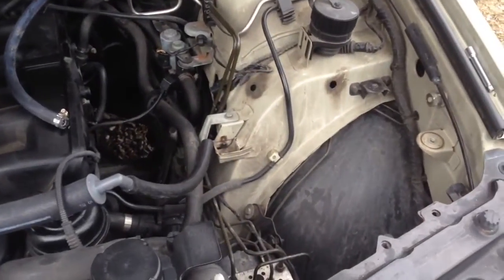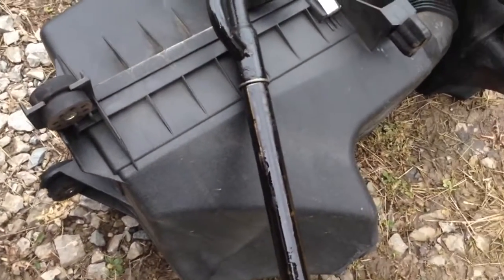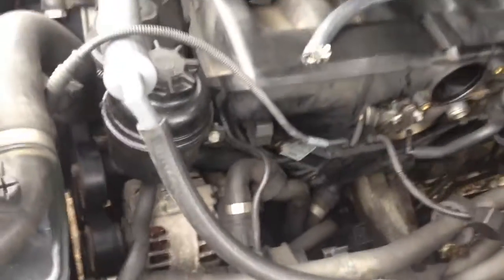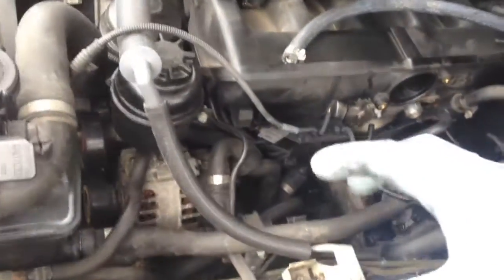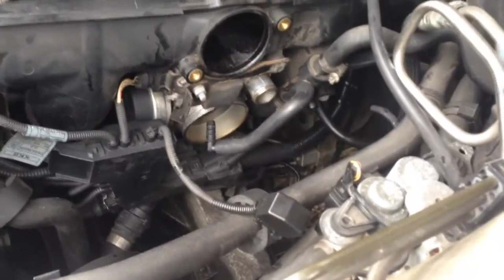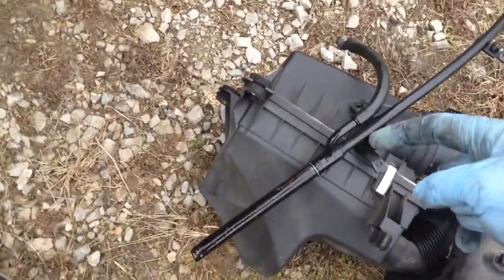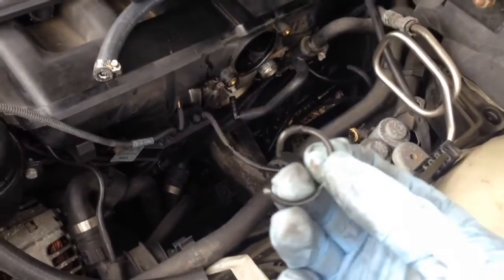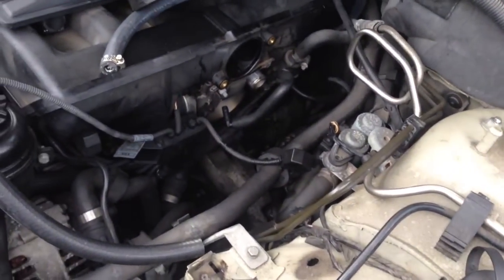BMW BLEW A SEAL !!! Blown Oil Dipstick Seal O-ring Dipstick Seal Replacement E39 E46 E53 E36 E90 E60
BMW Blown Oil Dipstick Seal O-ring Dipstick Ring Seal Replacement